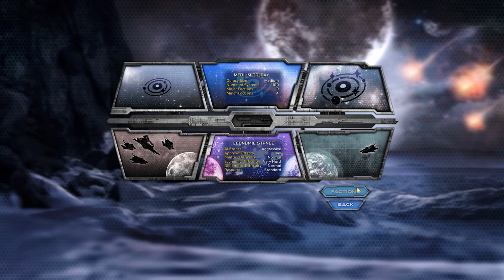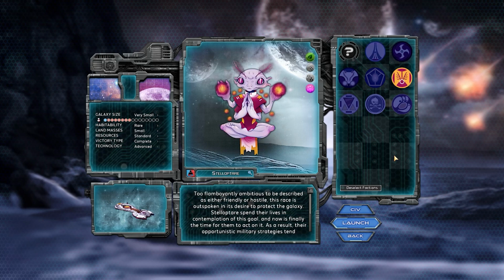How does GALAXY GENERATION work in GALACTIC RULER?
Chris takes on a common community question regarding Galactic Generation in Galactic Ruler!